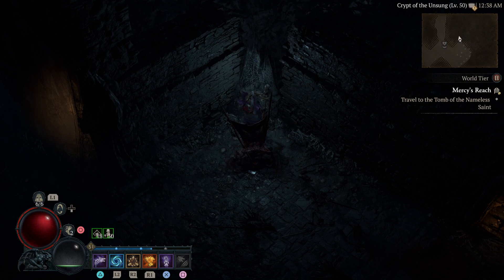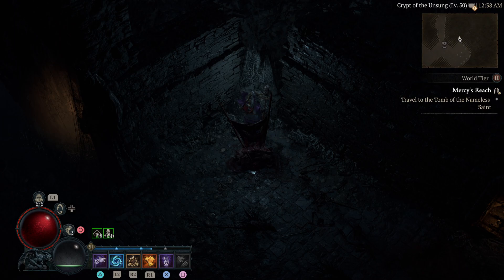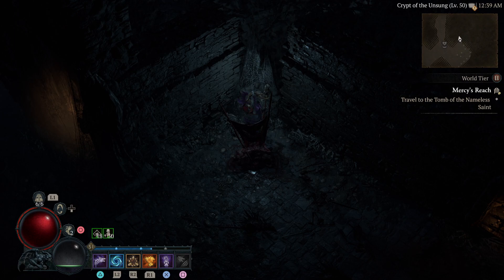How does a blind person "play" Diablo IV, navigating dungeons